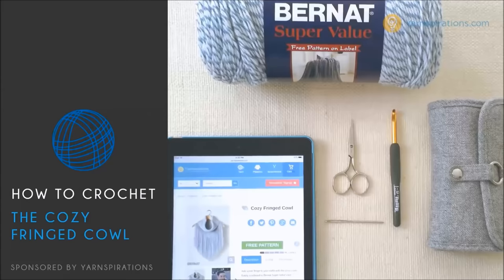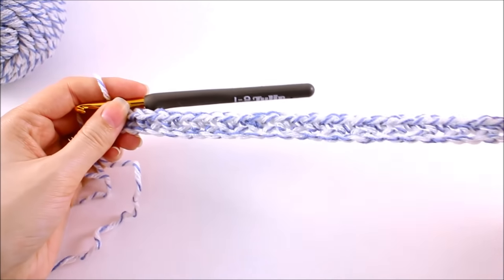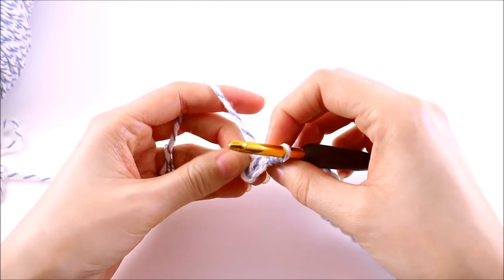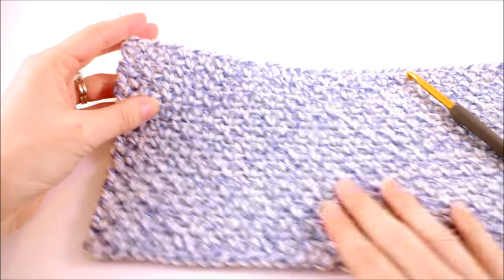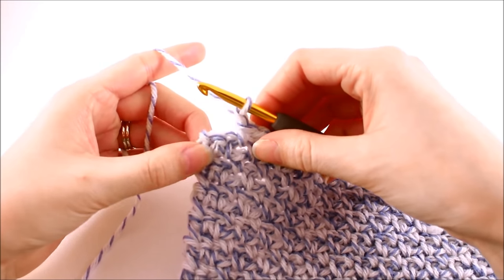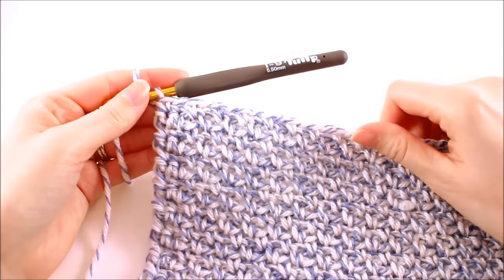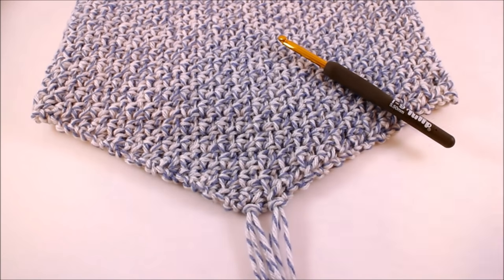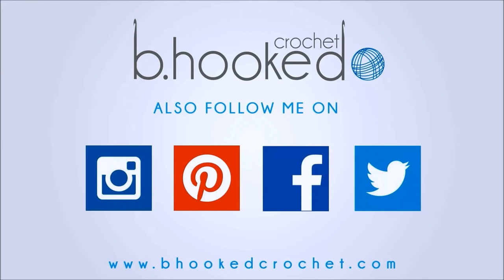Yarnspirations Cozy Fringed Cowl Tutorial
Click the link above for the free pattern from Yarnspirations